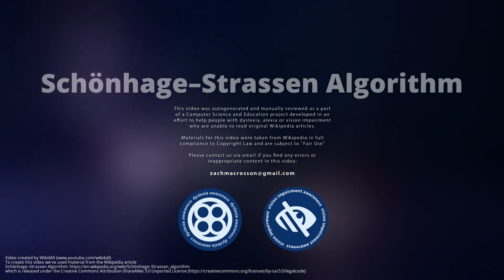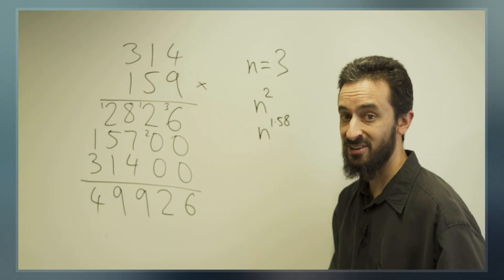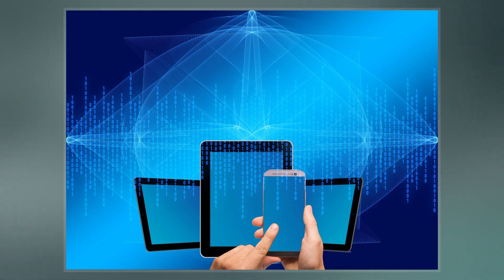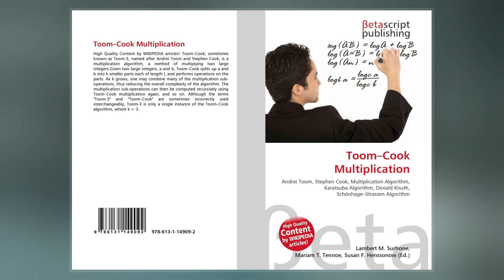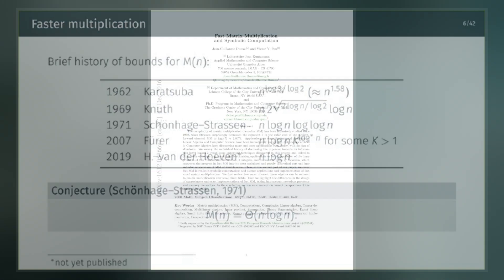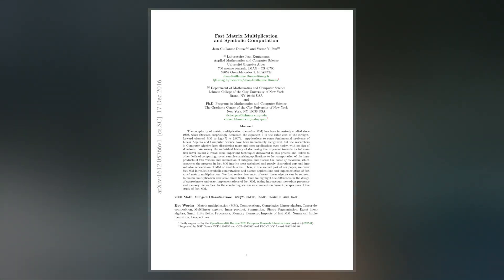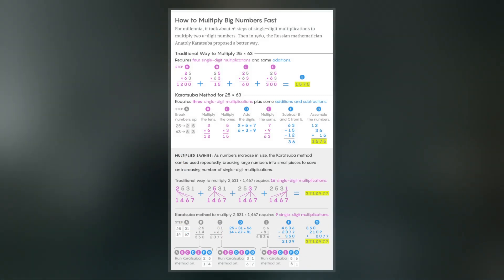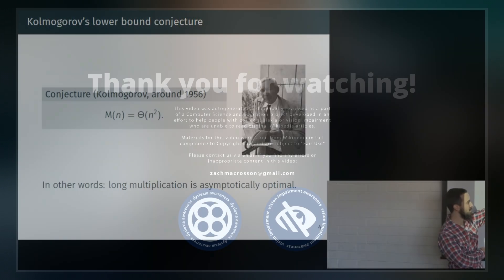Schönhage–Strassen Algorithm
The Schönhage–Strassen algorithm is an asymptotically fast multiplication algorithm for large integers. It was developed by Arnold Schönhage and Volker Strassen in 1971. The run-time bit complexity is, in Big O notation,